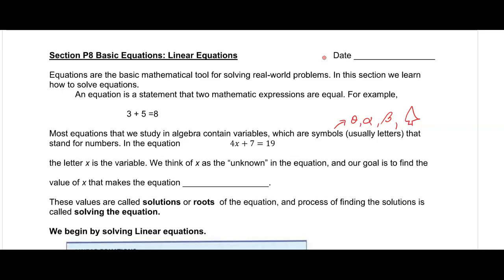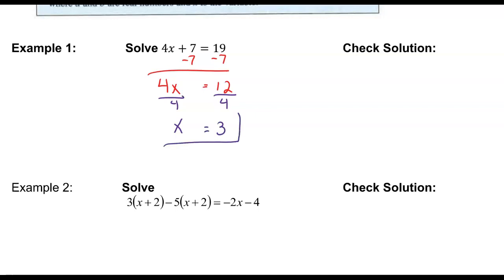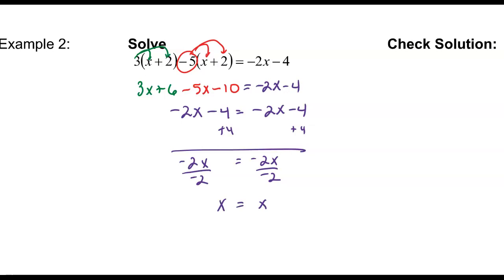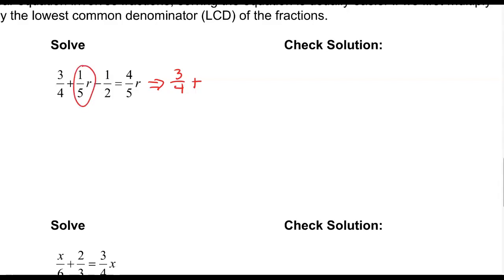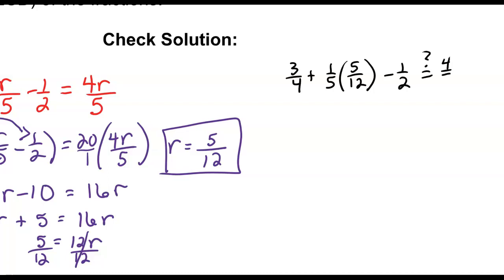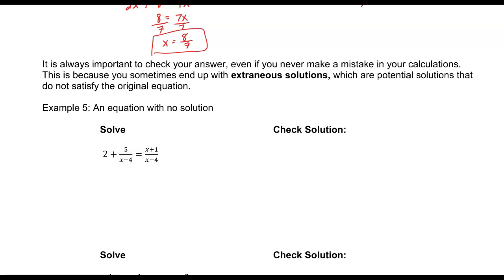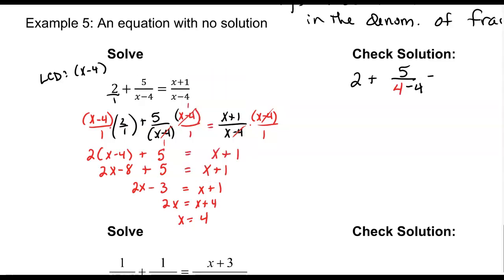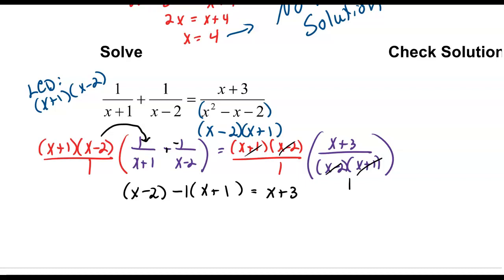Alg 2 Lesson P8